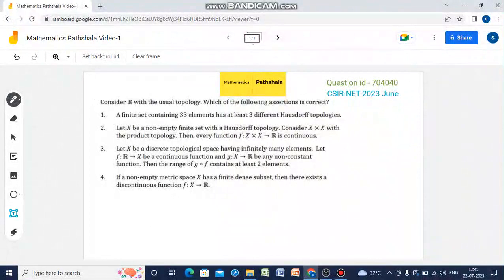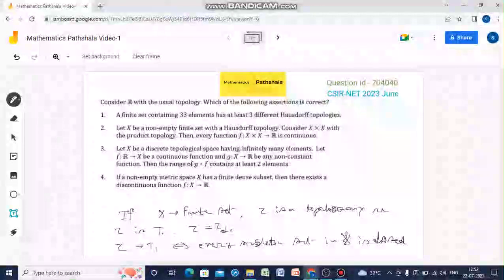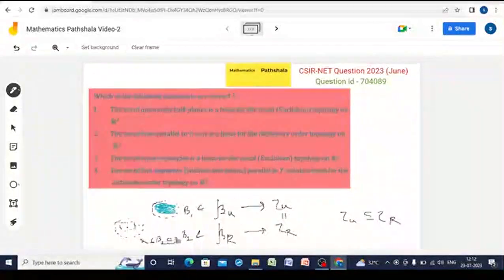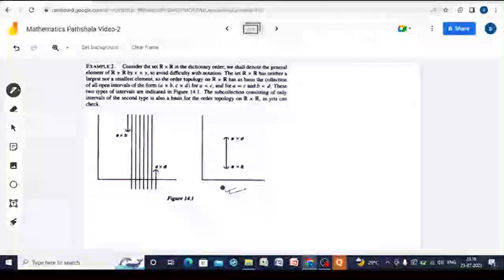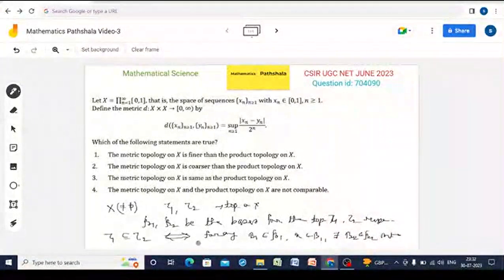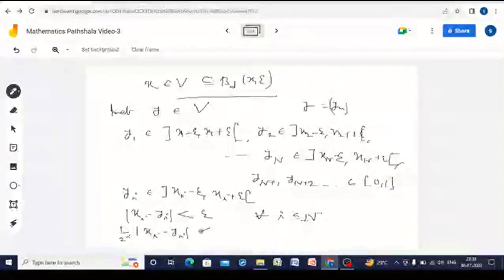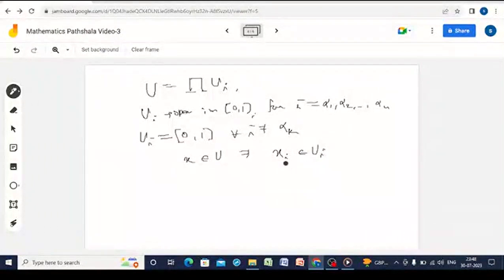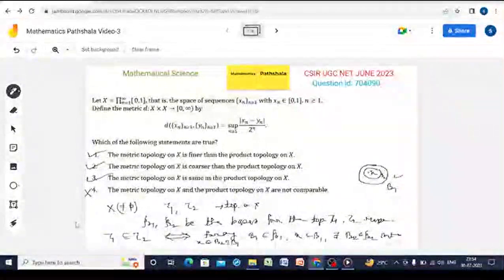All Topology Problems Solution of CSIR UGC NET June 2023 | Mathematical Sciences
All Topology Problems
Mathematical Sciences